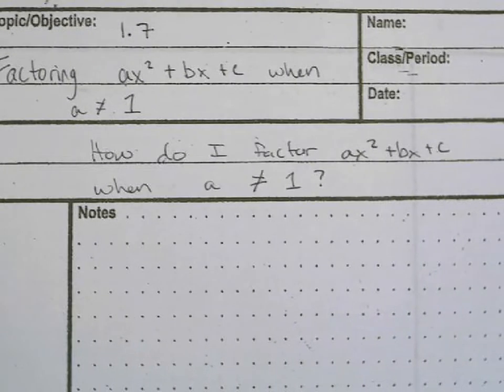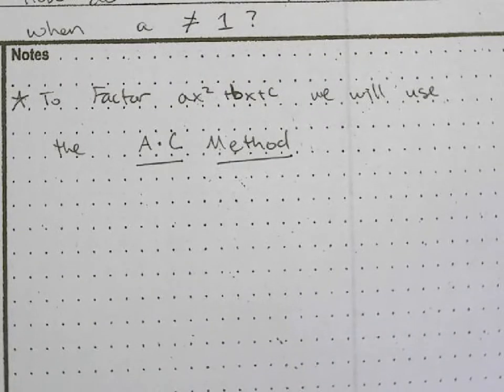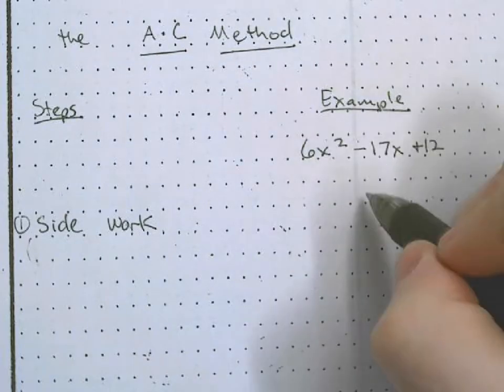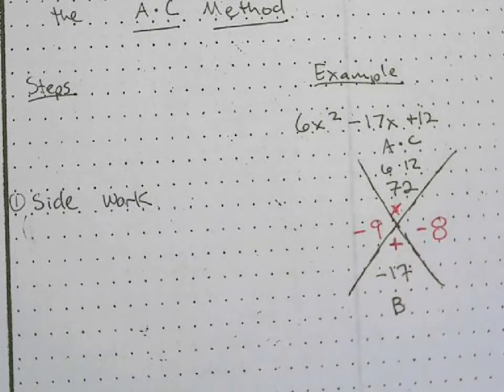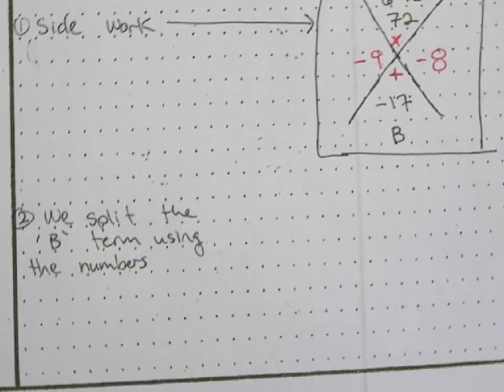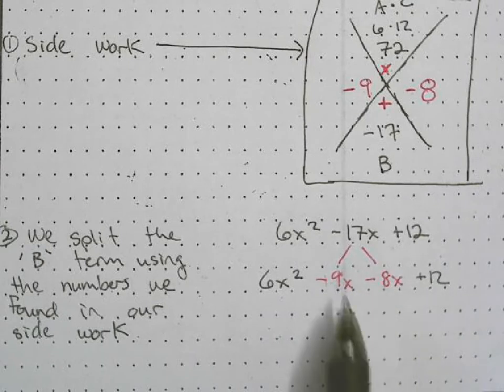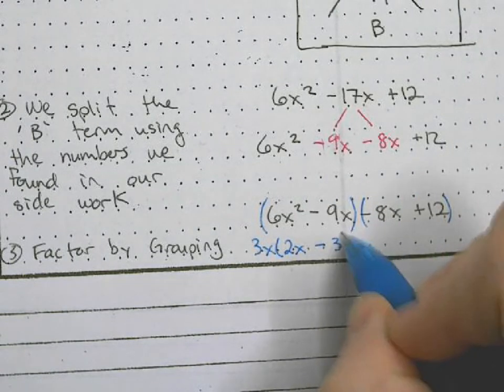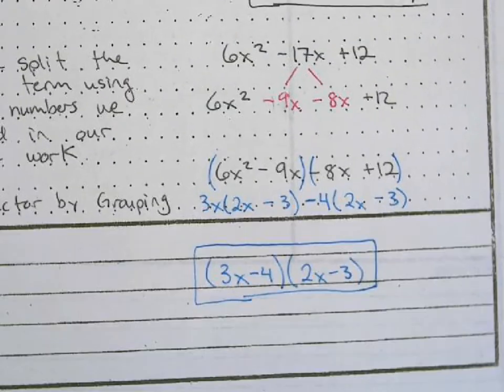1.7 Factoring ax^2+bx+c, a≠1